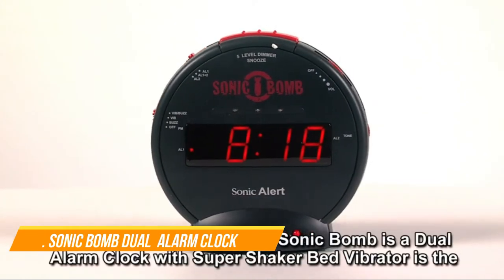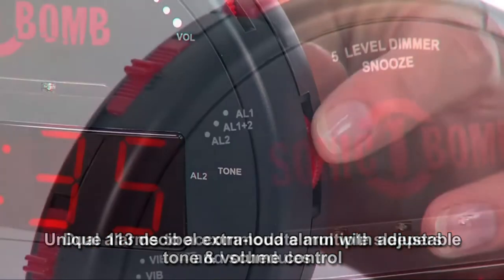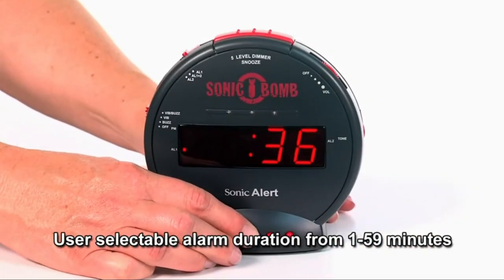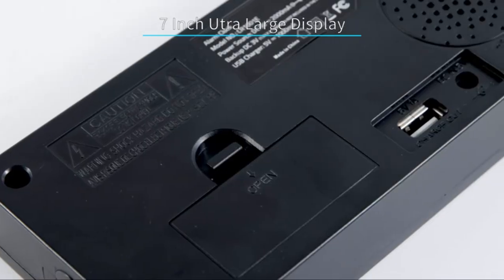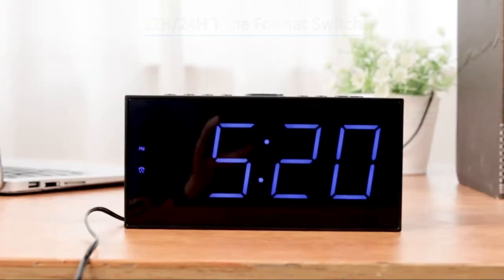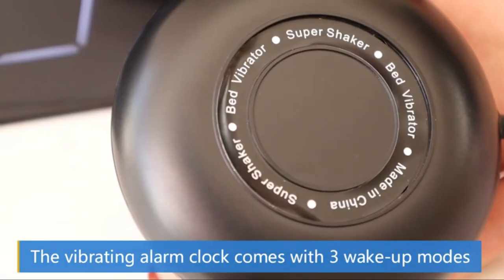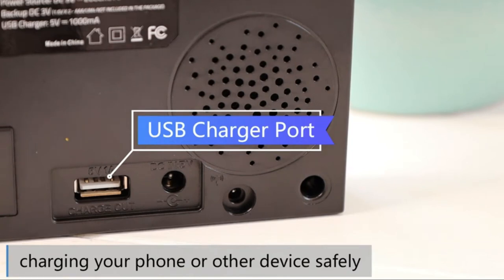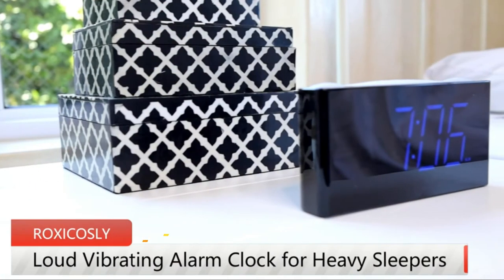Top 7 Best Alarm Clocks For Heavy Sleepers That Won't Let You Sleep In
➤Best Alarm Clock For Heavy Sleepers List

Welcome to our video of the best alarm clock reviews currently available on the market.

In today's video, we are going to reveal the top 7 best loud alarm clock for heavy sleepers in the market. I made this list based on versatile daily work schedules, quality, strength, efficiency, and user-friendliness perfect solution to be on time everywhere.

The best alarm clock may seem old-fashioned, with your smart phone’s endless number of tones and apps to wake you up. But using your smartphone as your alarm can tempt you to use it before you tuck in, and that can lead to bad sleep.

Finding the best alarm clock for heavy sleepers can be difficult, but it doesn’t need to be so. You merely need to know where to look, what to look for, and your exploration will be a piece of cake.

The best alarm clock for heavy sleepers is sure to make your daily life simple and on schedule. In order to find the alarm clock, you would usually have to wade through the endless best alarm clock for the money.

For more tips on making your day outstanding and what tools you'll need to get an amazing morning every day, watch out our video to the best alarm clock 2022 you can buy.